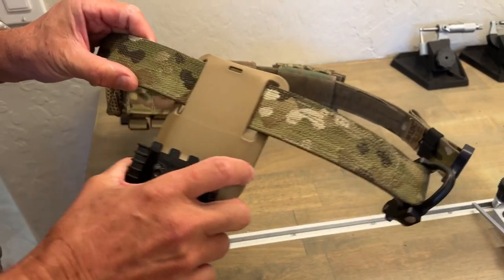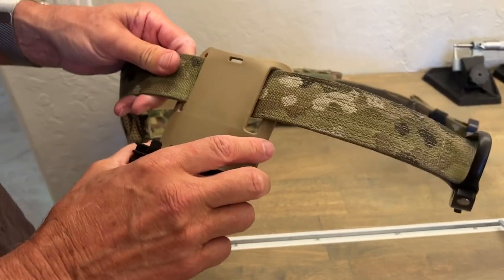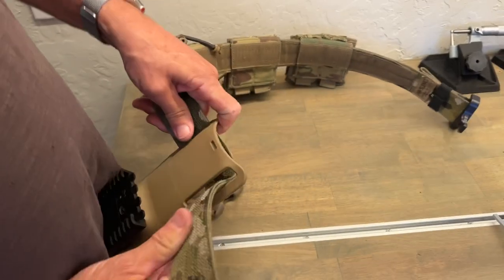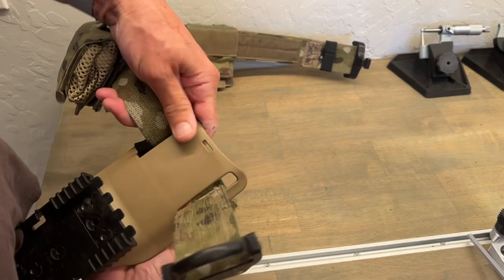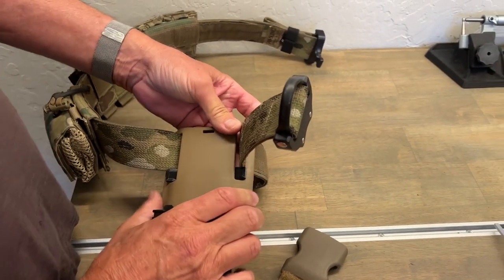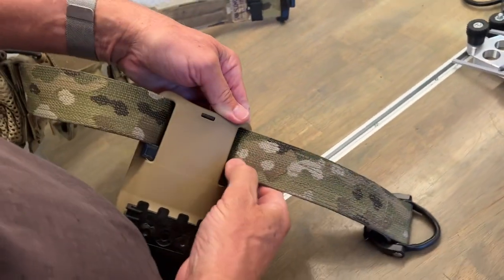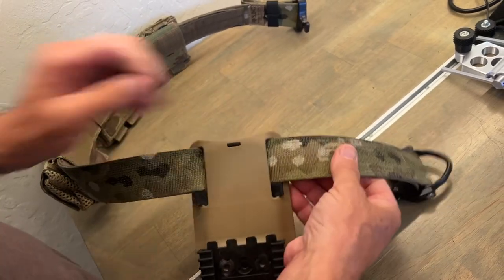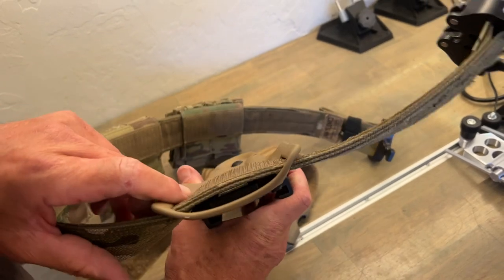Safariland holster gun belt position retention adapter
Tired of your firearm changing position on your 1.75 inch width gun belt? This may be a solution for you.￼ Seen here is the AWS belt. Available through Sure Shot Tactical Scottsdale Arizona. ￼